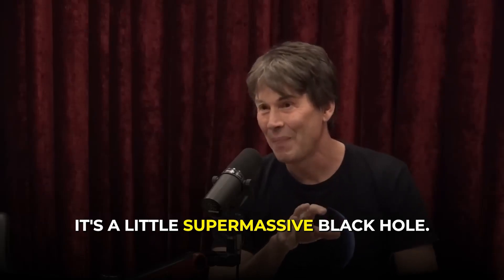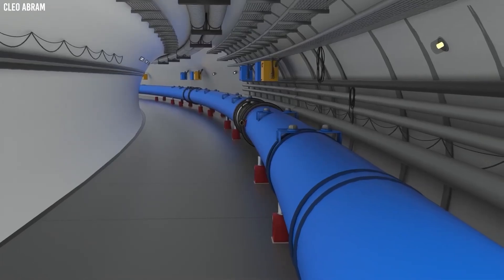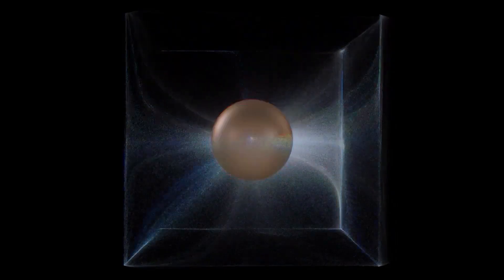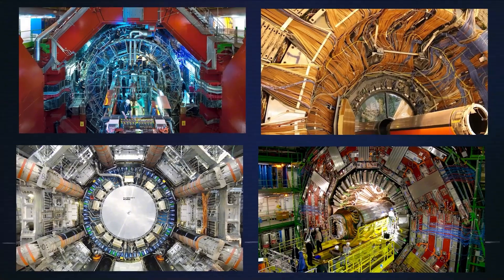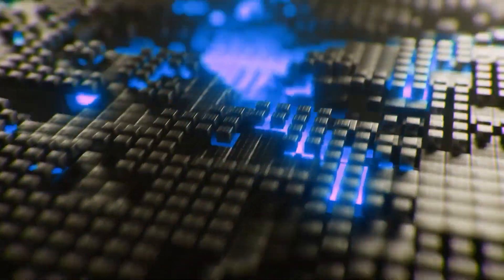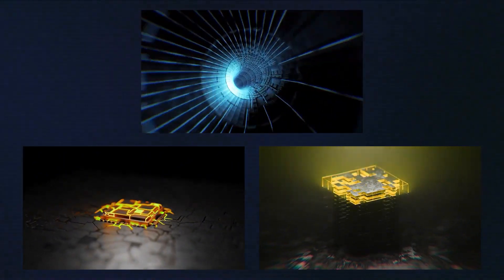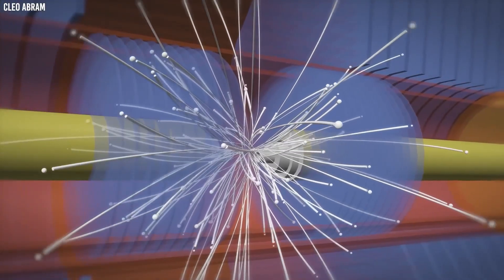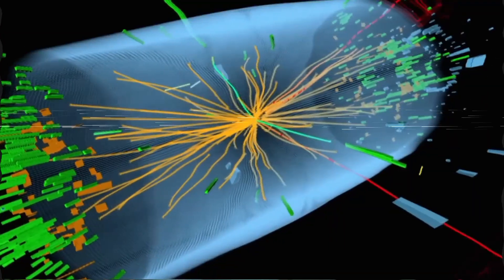CERN Uses Quantum Computer to Unlock Parallel Universes and the Results Are Mind-Blowing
🔬🚀 Hold onto your seats, because CERN has just unlocked a whole new dimension! They used a quantum computer to explore parallel universes, and the results are beyond anything we expected! 😱🌌 What could this mean for our understanding of reality? Are we on the brink of discovering hidden dimensions? Dive into the fascinating world of quantum mechanics and parallel universe theories in this mind-blowing video.

Timestamps:
0:00 – Introduction to the Quantum Breakthrough
1:30 – What is Quantum Computing?
3:15 – CERN's Role in the Discovery
5:45 – How Parallel Universes Might Exist
8:00 – The Shocking Results and What They Mean
10:00 – Theories on the Multiverse
12:30 – Implications for the Future of Science
15:00 – Conclusion and Your Thoughts